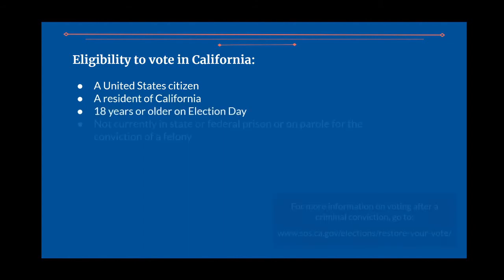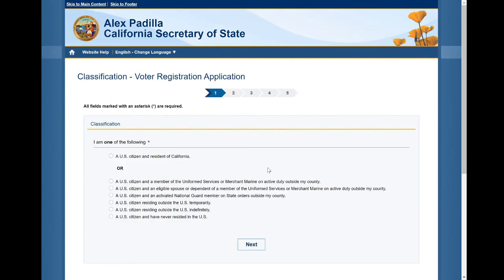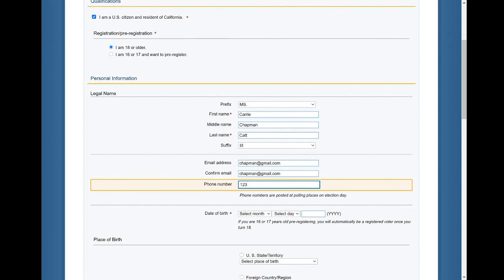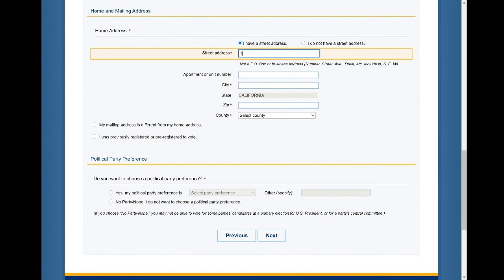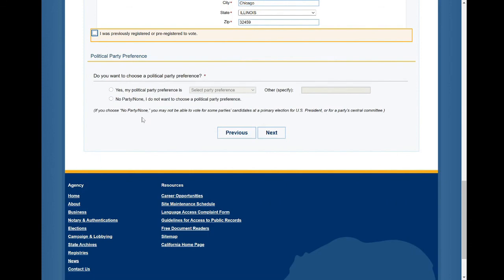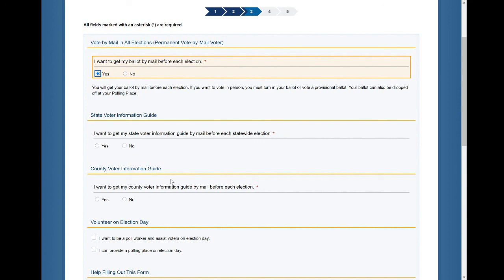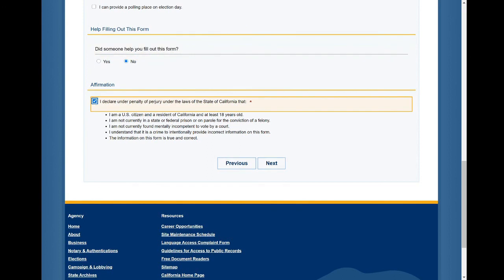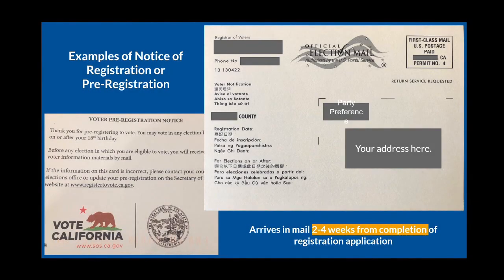SOS Voter Registration